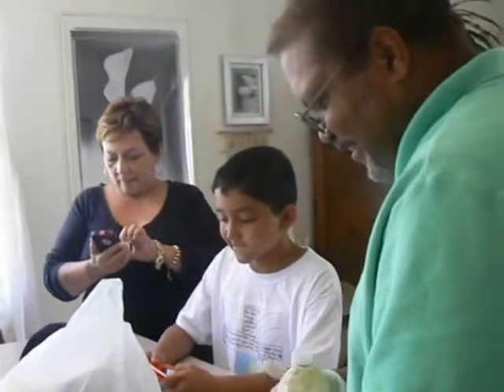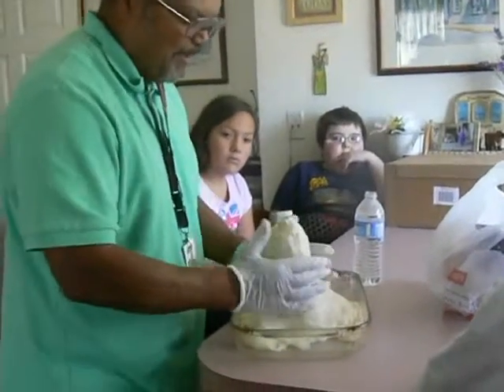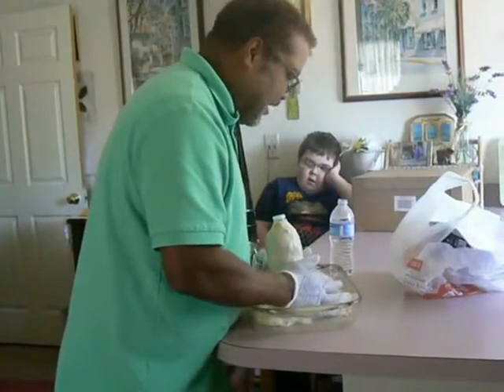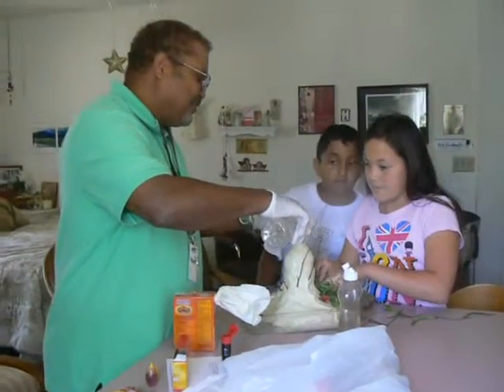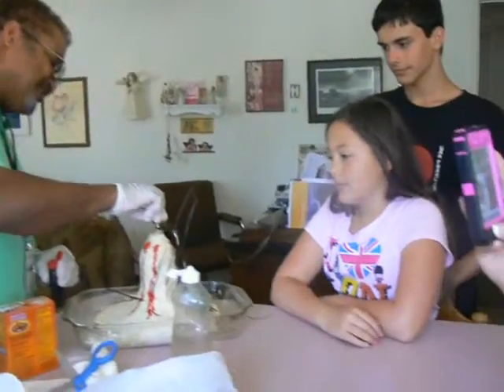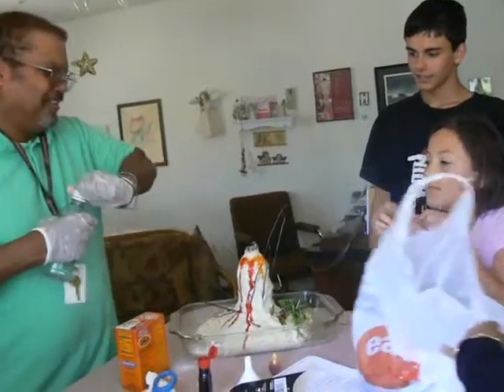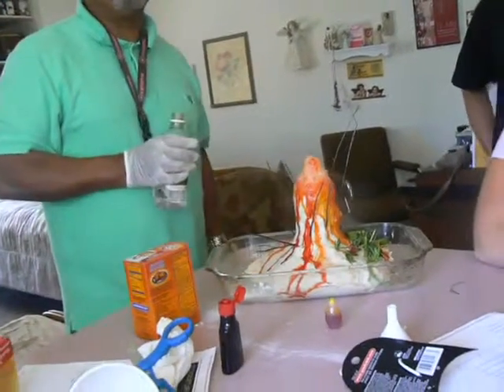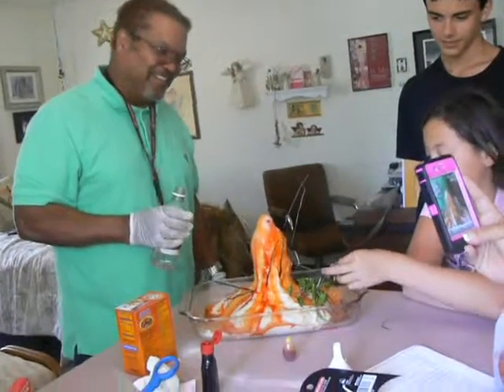Vesuvius Junior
Mr. Anderson demonstrates how volcanoes erupt on Trev's last day of 5th grade. His friends Ethan, Liam, and Mia came over for the action.